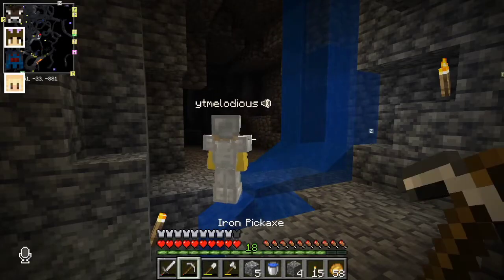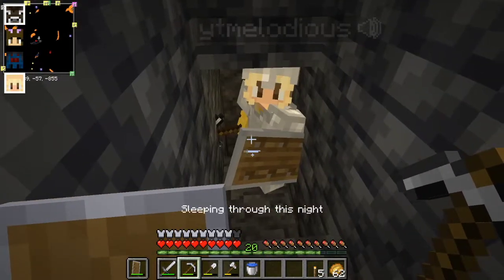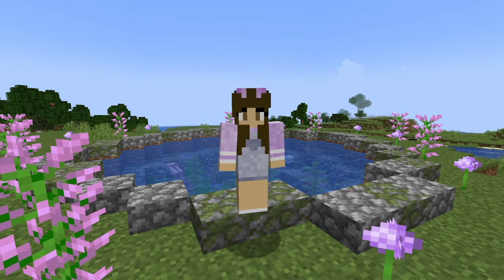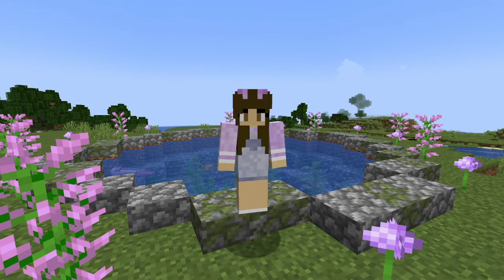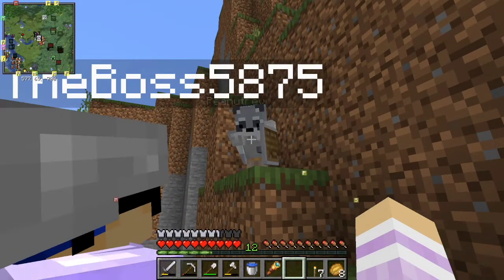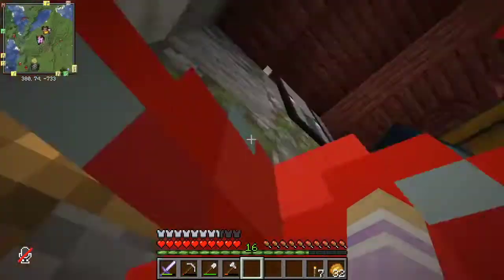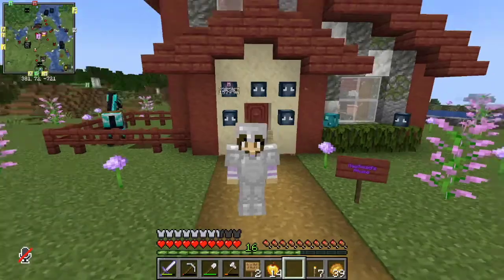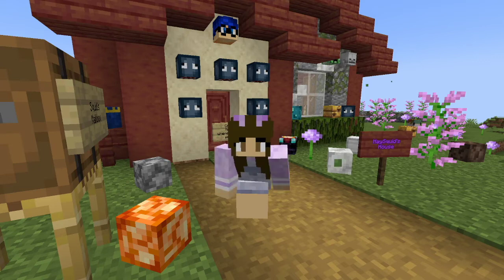Giving Gifts and A Social Experiment! | Lotus SMP Ep. 02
In this episode, we go mining with Melodious, give gifts to the Lotus members, take part in a social experiment, and more!

Welcome to a new Minecraft Java SMP called The Lotus SMP! This is a 1.19, invite-only survival world full of amazing small content creators who enjoy making content! Check out their channels below!